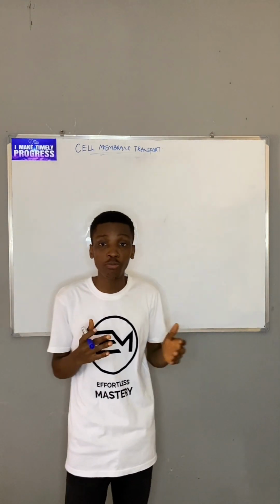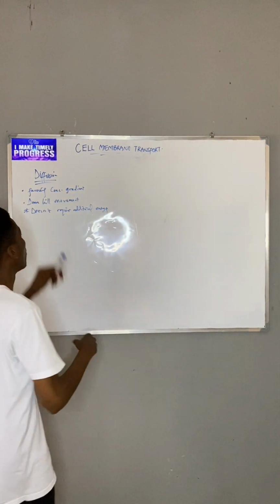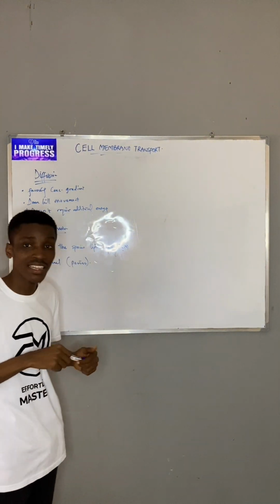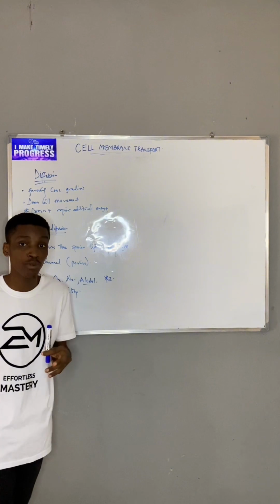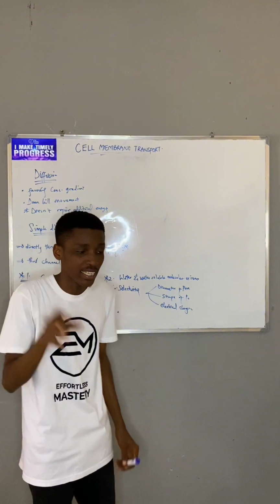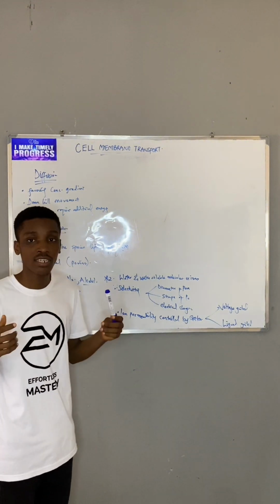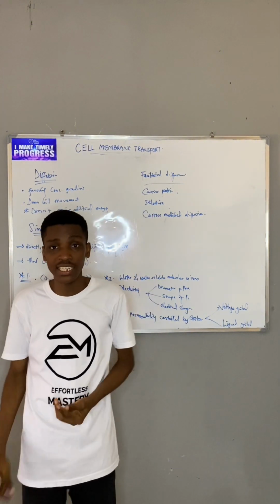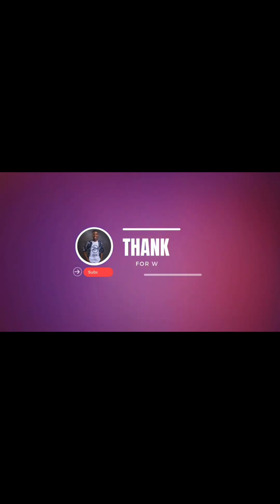MEMBRANE TRANSPORT(PART ONE): Passive Transport/ Diffusion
EFFORTLESS MASTERY